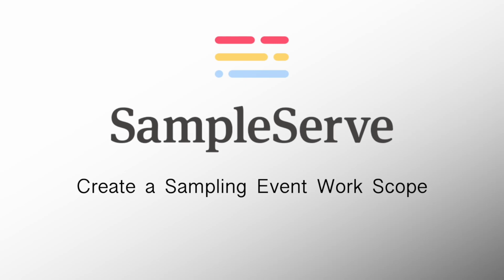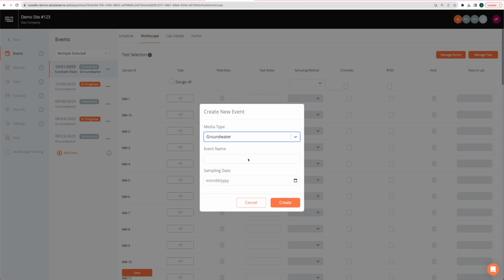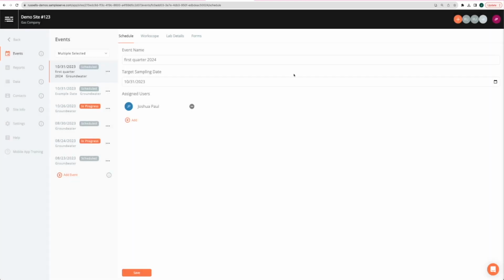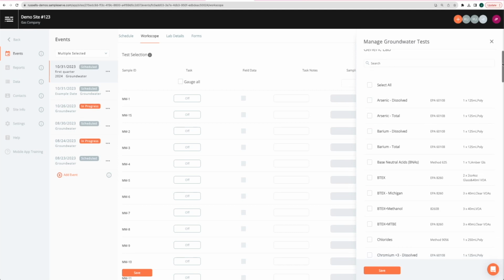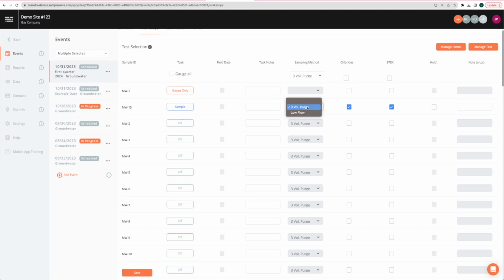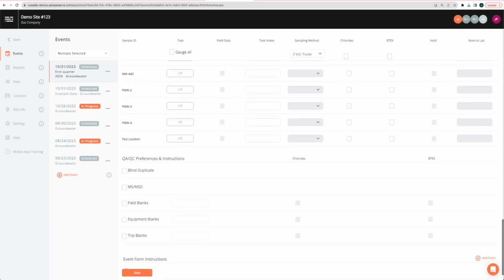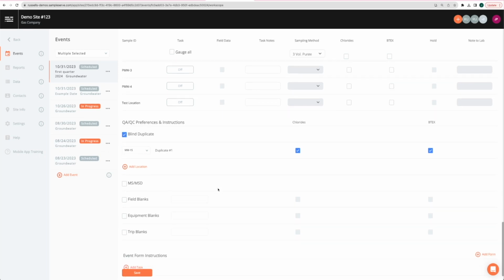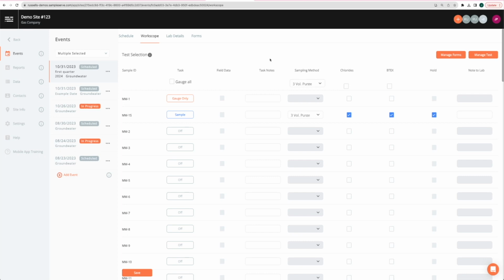SampleServe - Create Sampling Event Work Scope